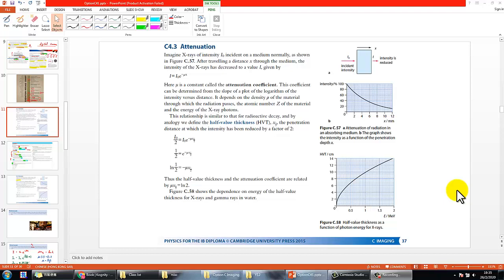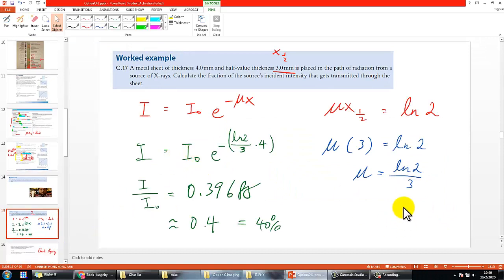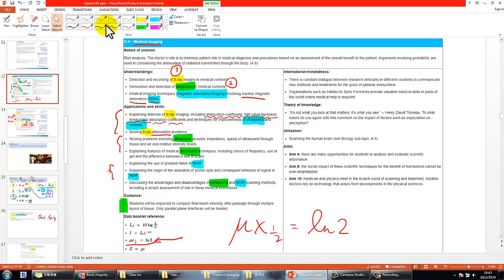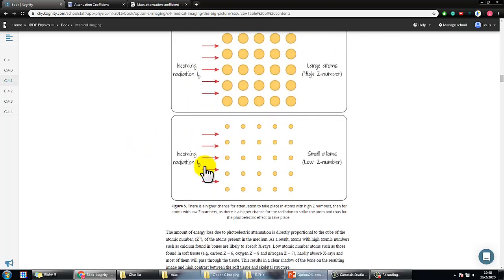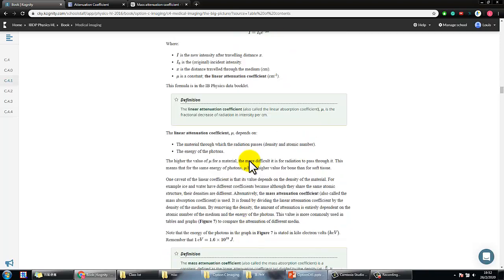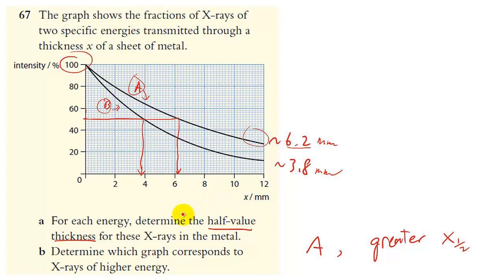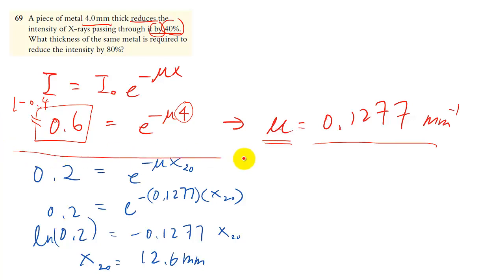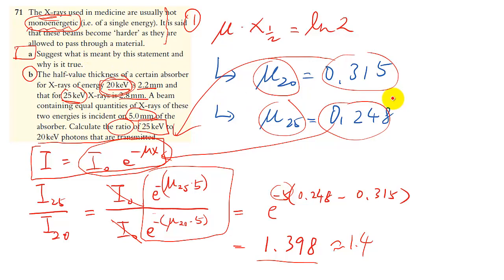X-ray Attenuation (Part 2) - IB Physics Option C 4.3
Transmitted Intensity and
Linear Attenuation Coefficient